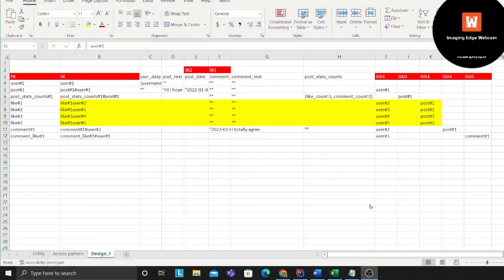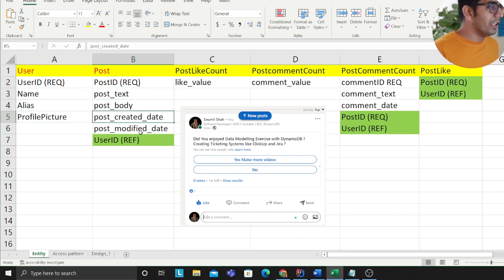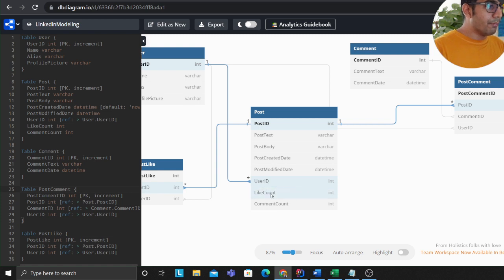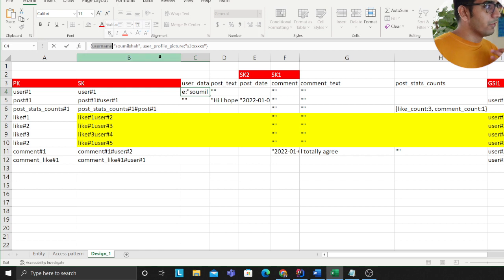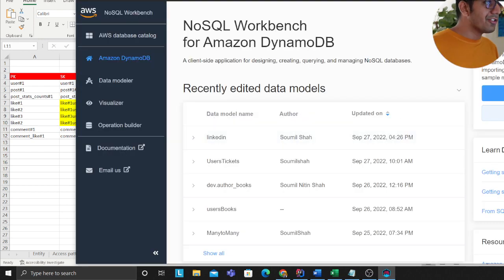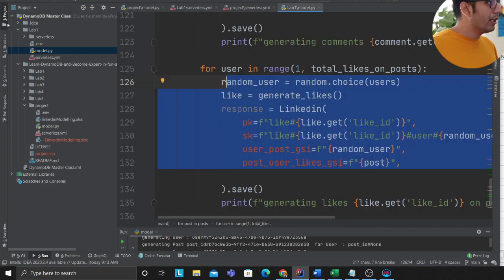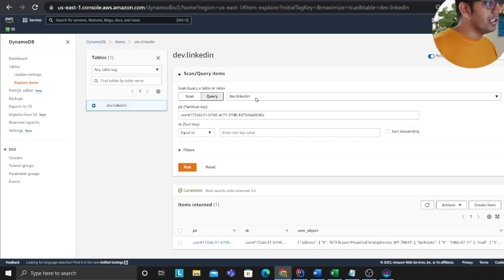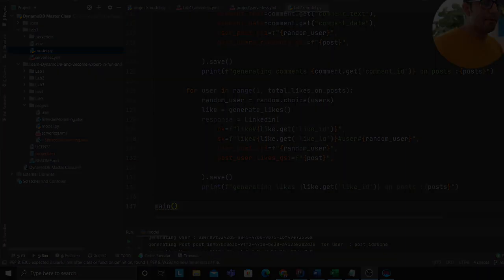SQL to NO SQL (DynamoDB) | LinkedIn Users Post Likes Comments Data Modelling with Small Lab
DynamoDB Python File to populate Fake Users

NO SQL Excel Sheet